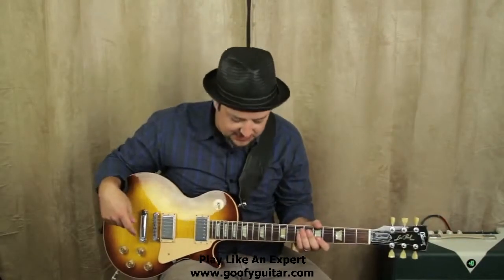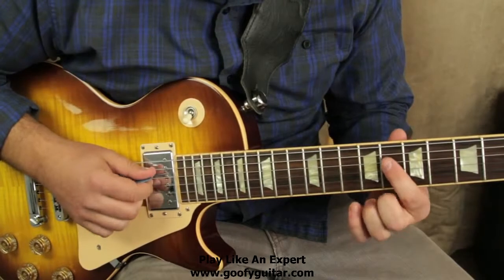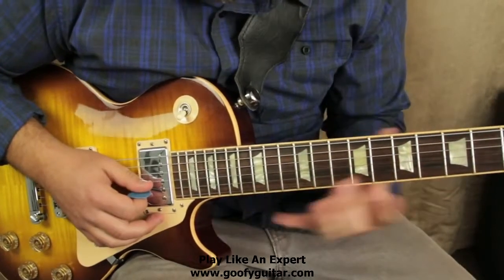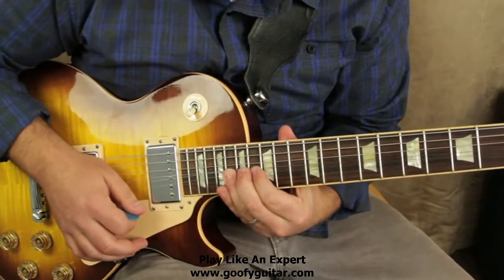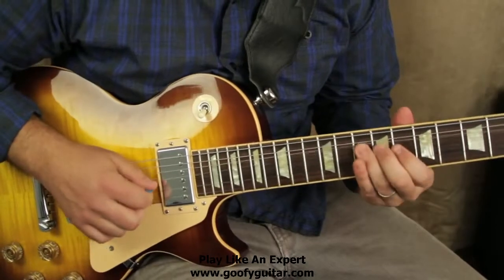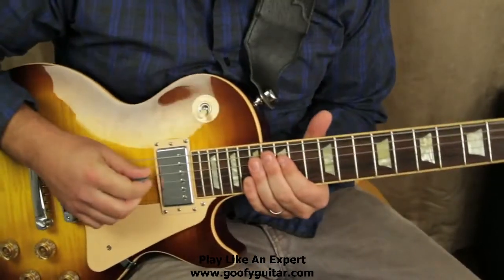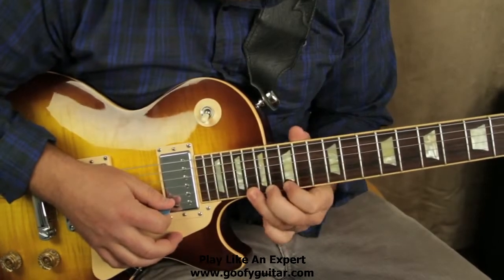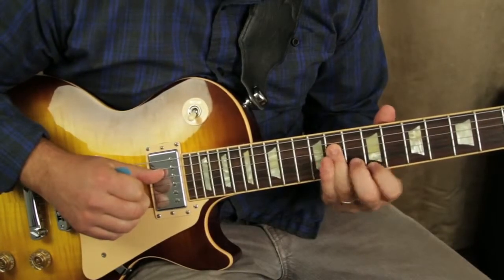Queen - Bohemian Rhapsody - How to Play the Guitar Solo - Brian May - Classic Guitar Solos